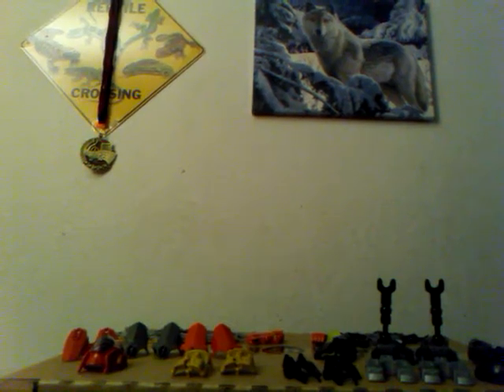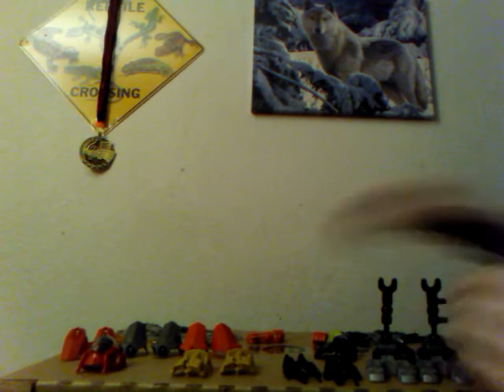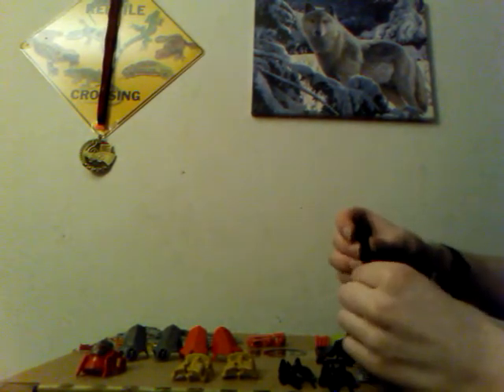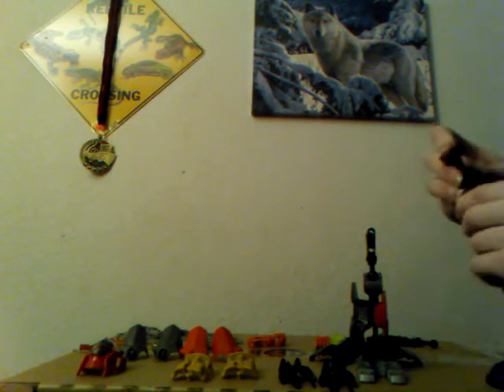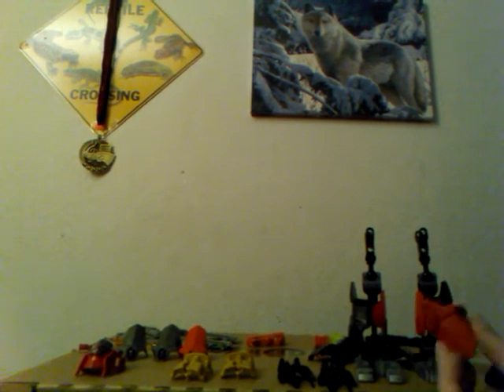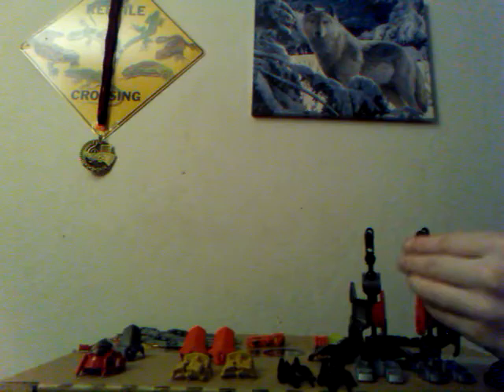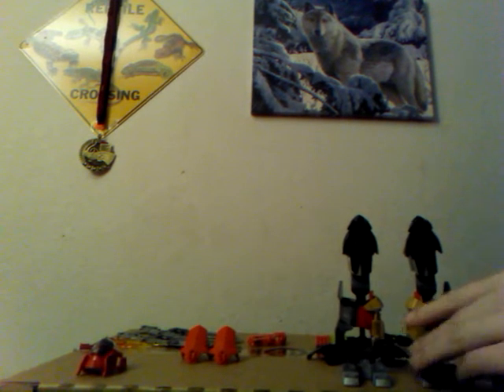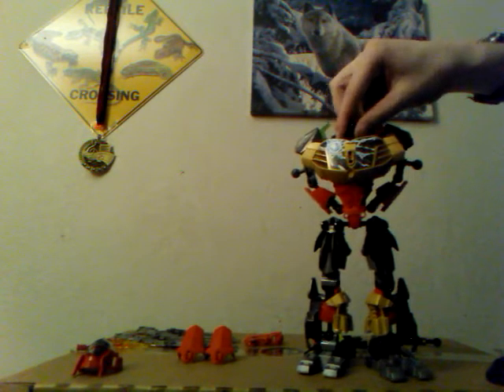How to build Red Colossus, part 2